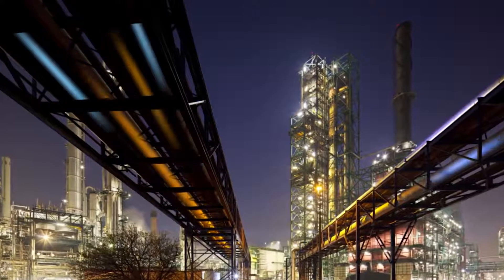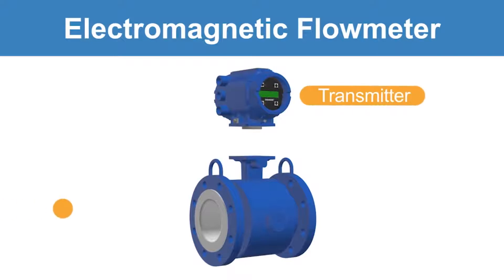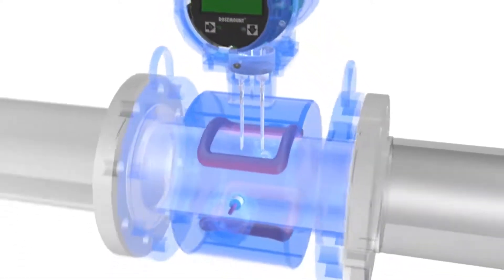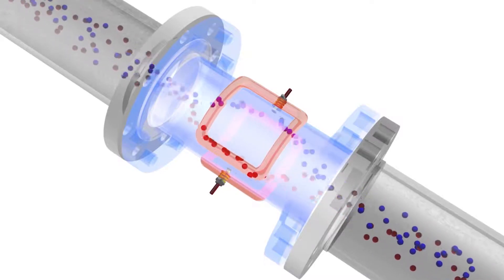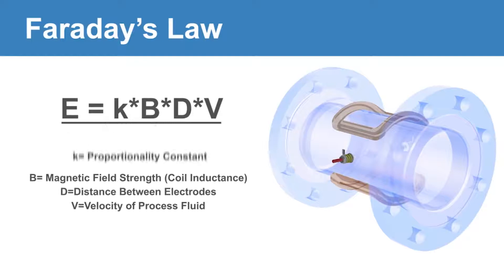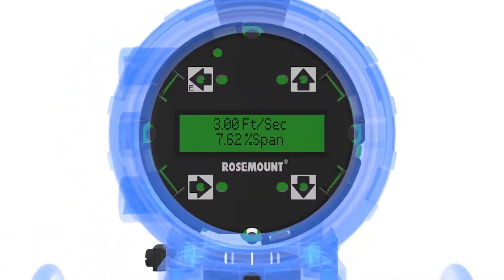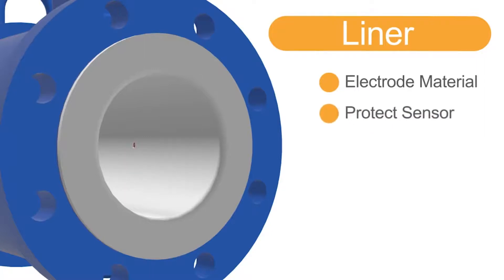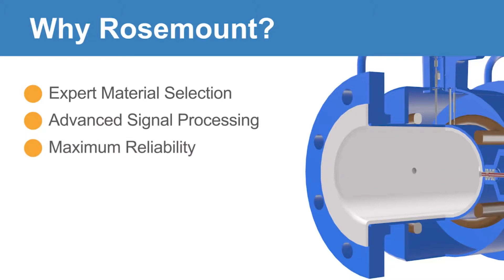Nguyên lý hoạt động của đồng hồ đo lưu lượng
cấu tạo và nguyên lý hoạt động của đồng hồ đo lưu lượng